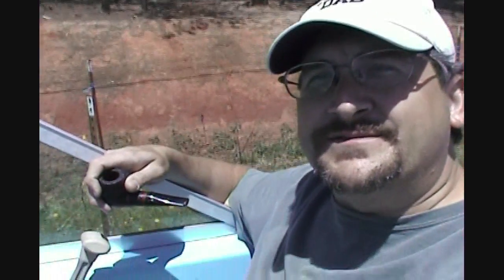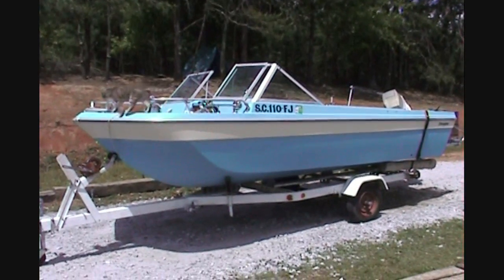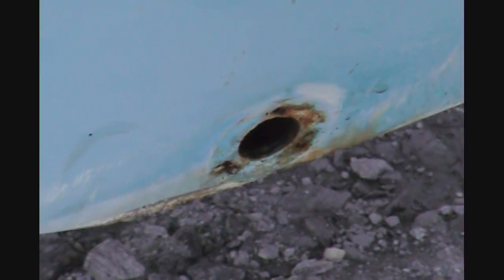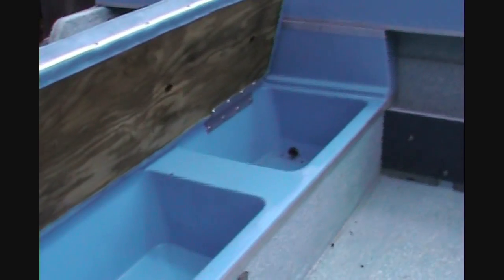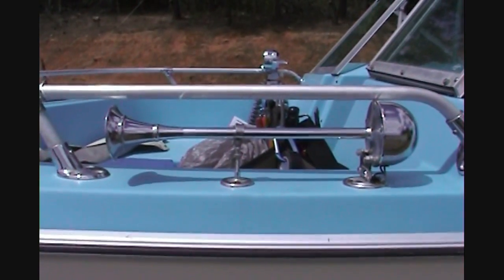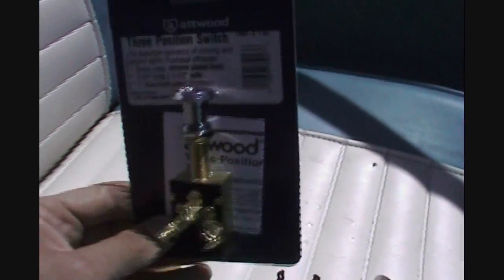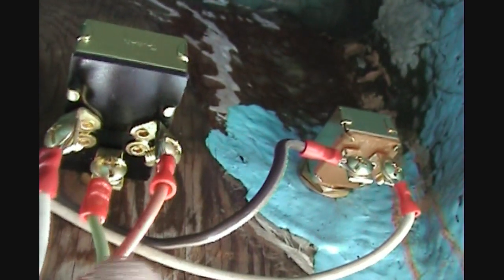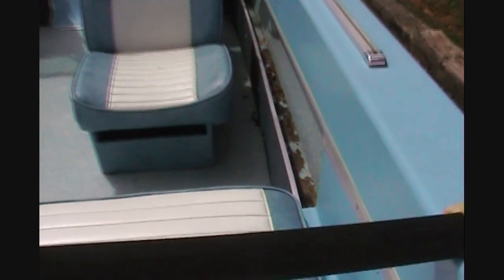1972 Fabuglas Trident 154 Mark II - Electrical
Just doing some electrical work on my 1972 Fabuglas Trident 154 Mark II. Not much pipe smoking going on cause it is so windy, but it is in the Hi 80s today.